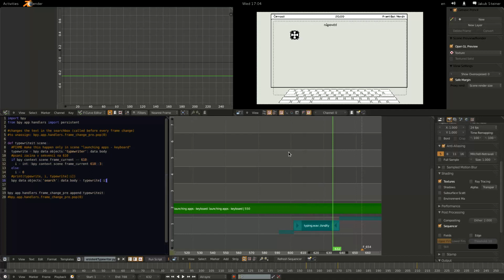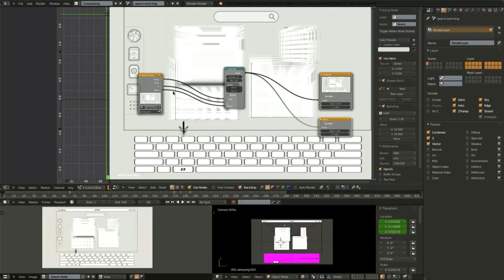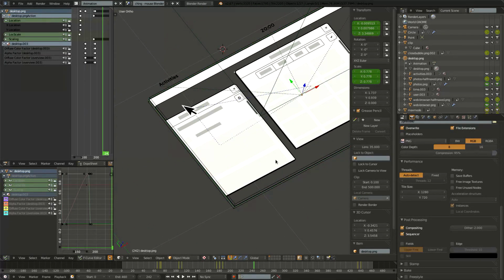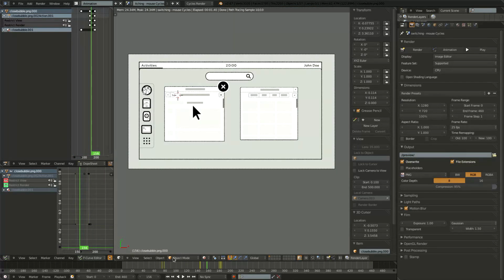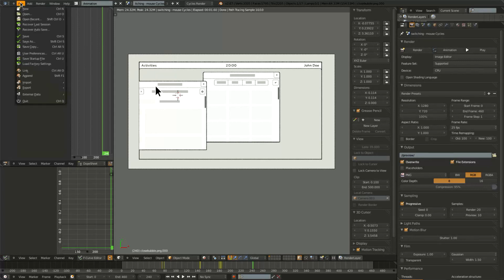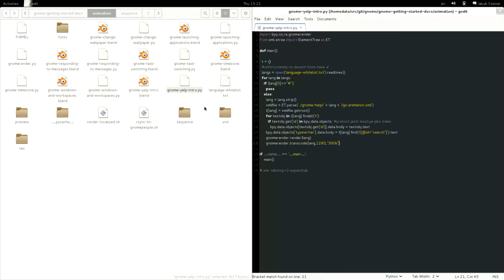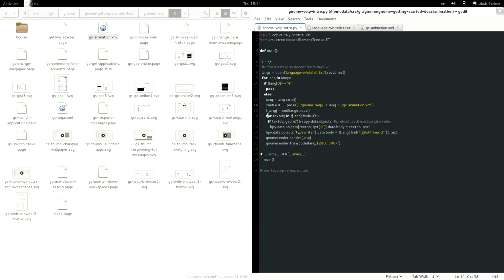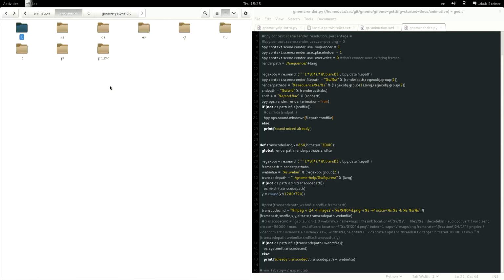Behind the Scenes of Getting Started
A brief look at the techniques used to create the localized Getting Started videos.